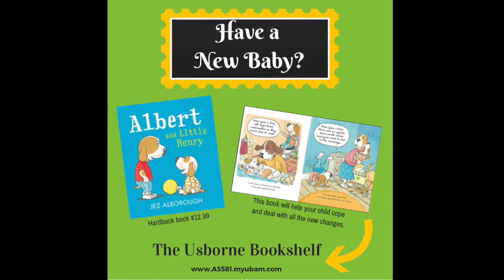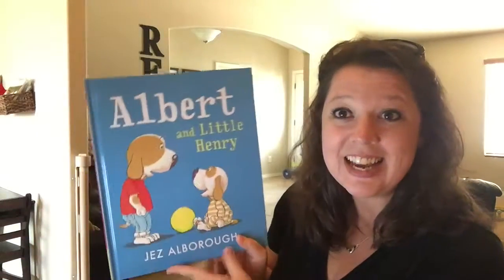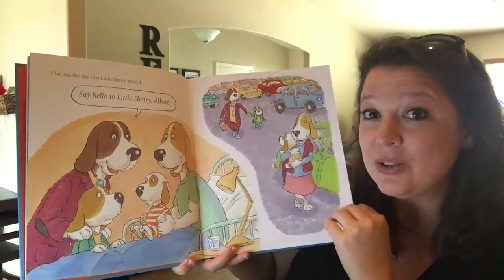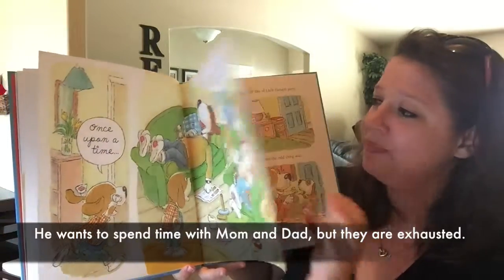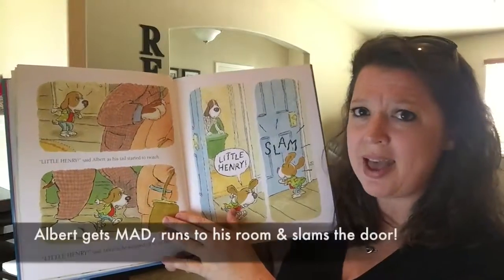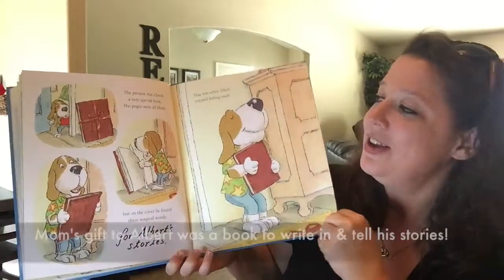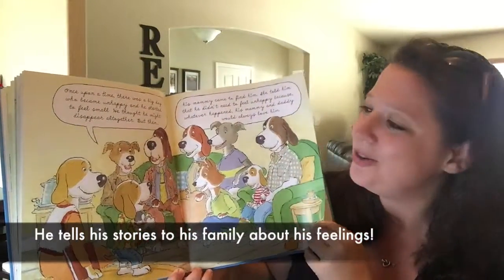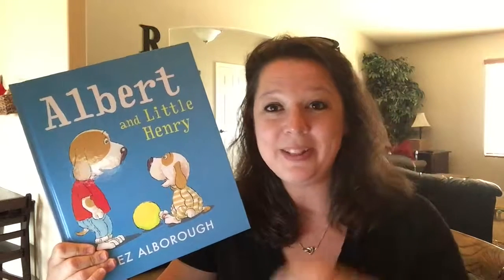The Usborne Bookshelf - Albert & Little Henry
Albert & Little Henry is a great picture book that teaches your child how to deal with the NEW BABY in the house. The Author created Albert to get smaller & smaller in the story to show he is feeling unimportant. This is a wonderful opportunity to talk to your children and see how they are handling the new baby in the house.

Search Bar: Albert and Little Henry